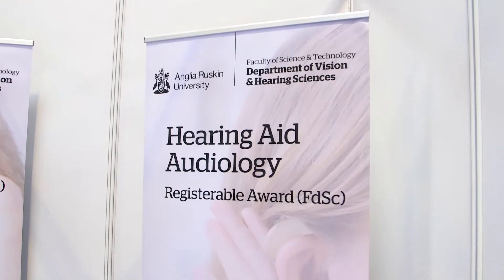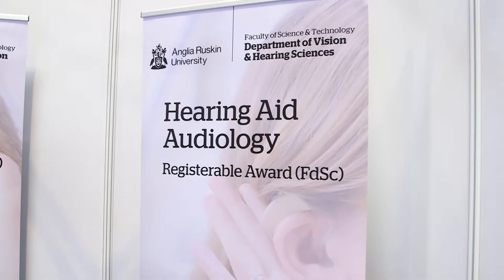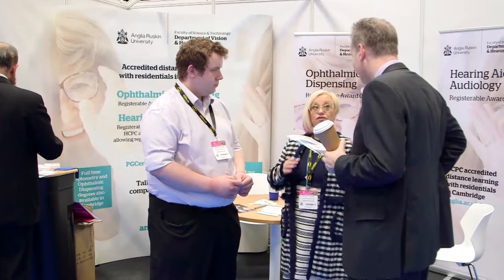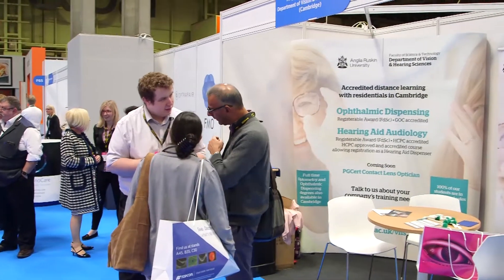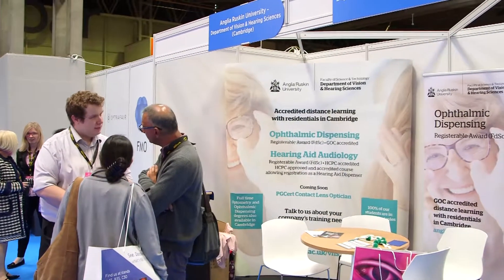Hearing Aid Audiology Course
If you are looking to better support your customers with their Hearing requirements, you need a qualified and compassionate team of experts. Our courses provide a Hearing Assistant qualification through to Hearing Aid Dispenser training, delivered online and as part of residential in Cambridge, to fit in around your business.